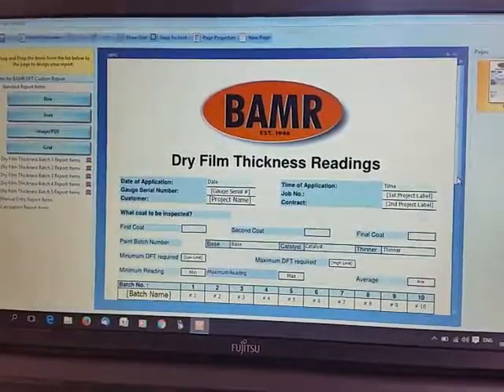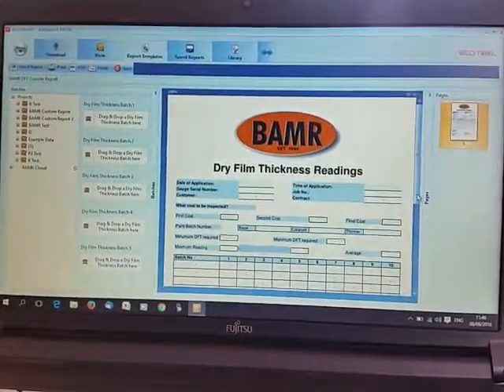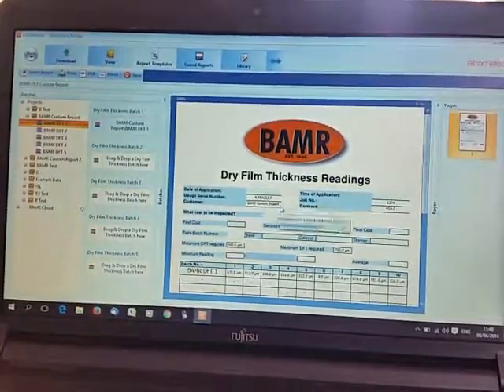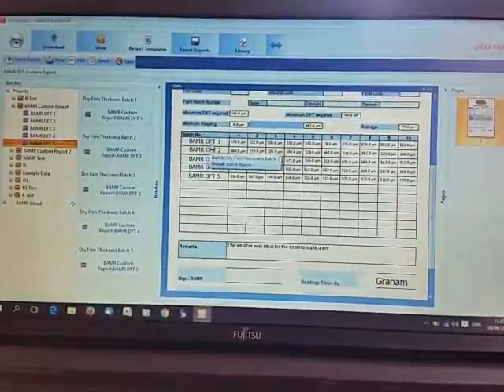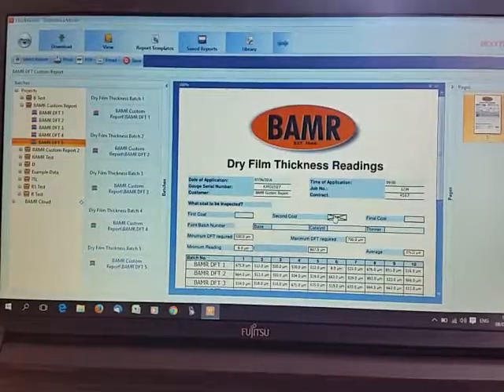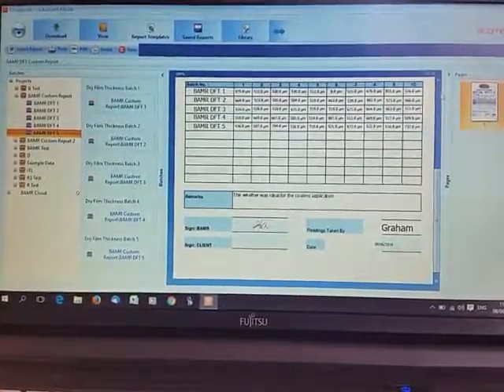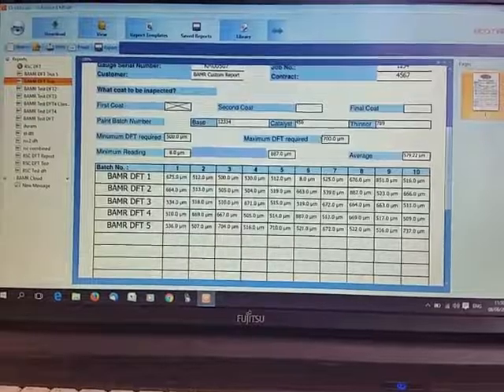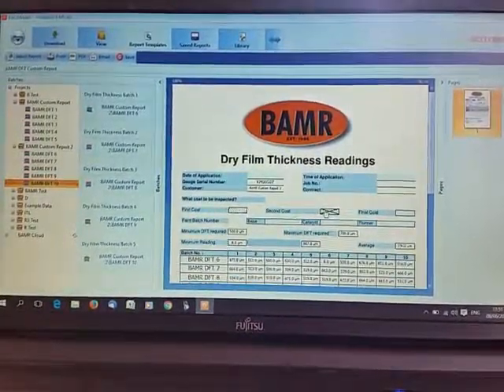BAMR Elcometer Elcomaster - Populating a custom report